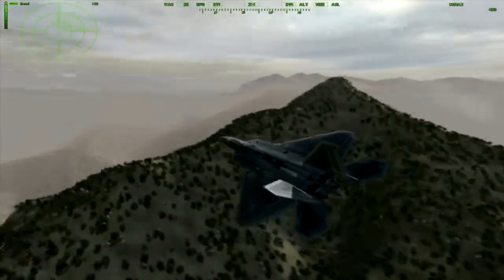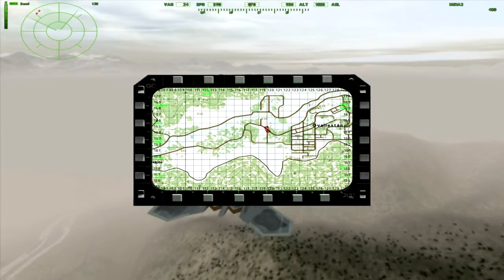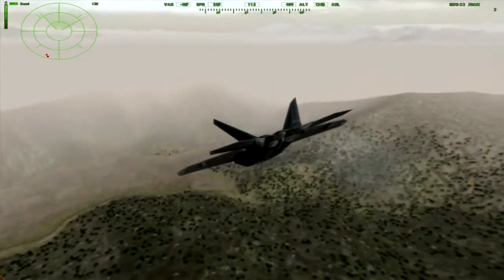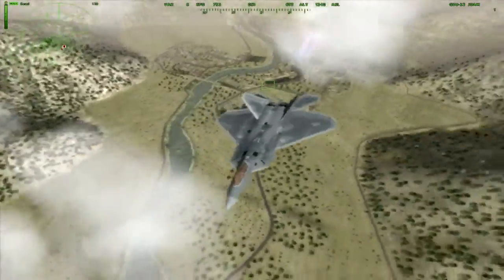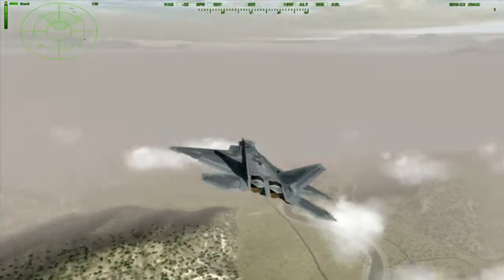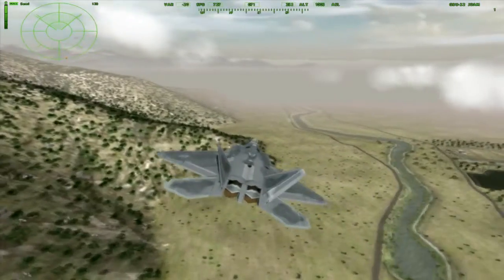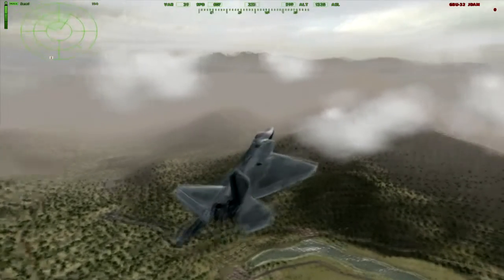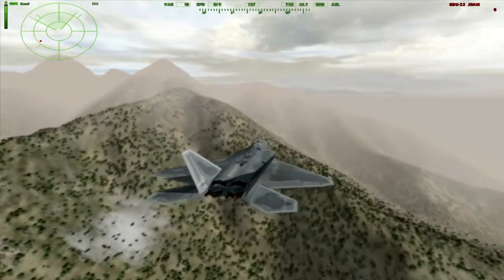How to use GPS/INS ACE mod.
Hello, this video is a show case on how to use the GPS INS option under the ACE aircraft menu.
To make the GPS INS-
First roll your mouse wheel to "GPS/INS"
Then when the map is open click on the target area you wish to bomb.
Now you will click on "Mark" on the left hand side.
After that, click the "exit open"
Now use your targeting (by default TAB) and target the area you wish to bomb.
Fire when in range!